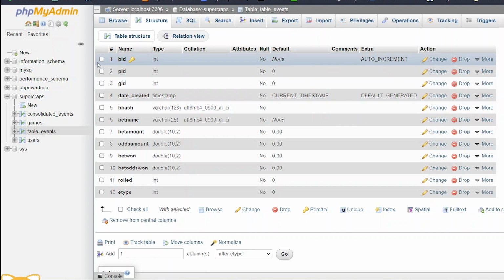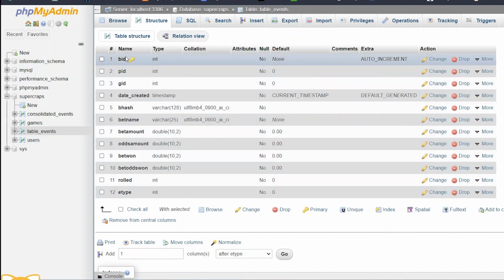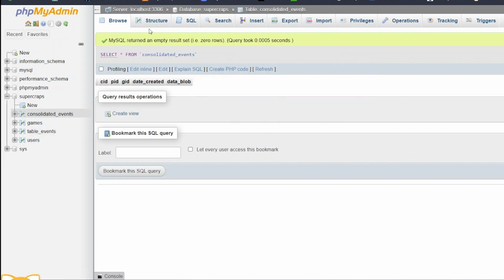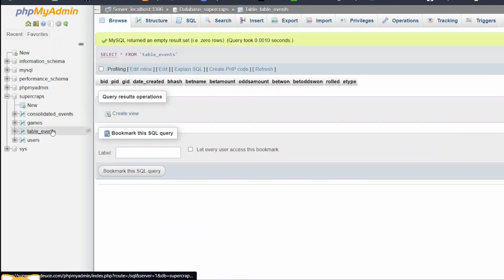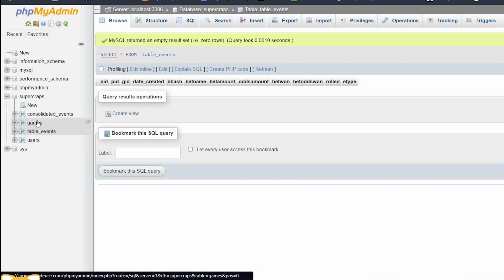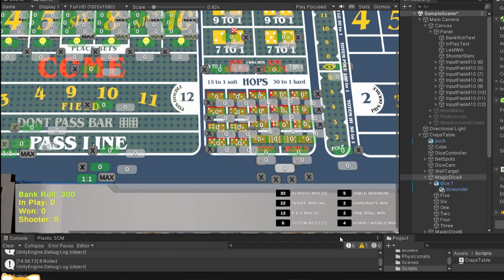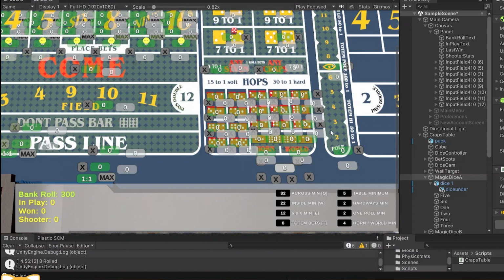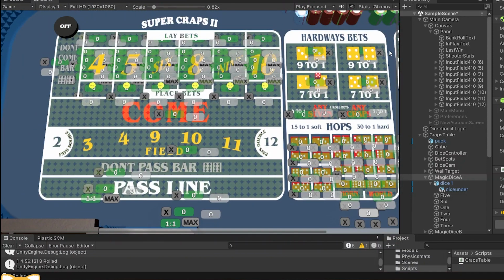Super Craps Dev Log 11 Database Setup & Menu UI Changes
This week I worked on the database on supercrapsdeuce.com to get that setup to accept bet events. I went back and forth with how to setup the table in the database but decided on an event table because it'll be the best choice for running the widest variety of queries.   On the game side I moved the minimum preset bet amounts to the main menu instead of hidden behind a menu.